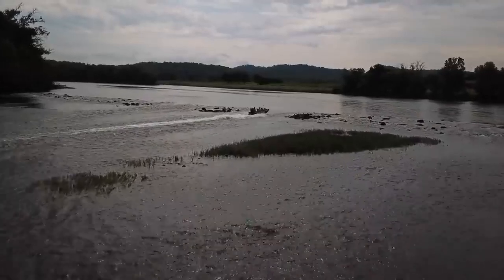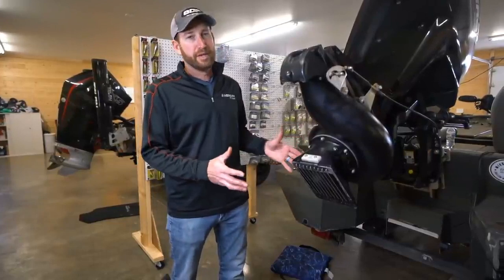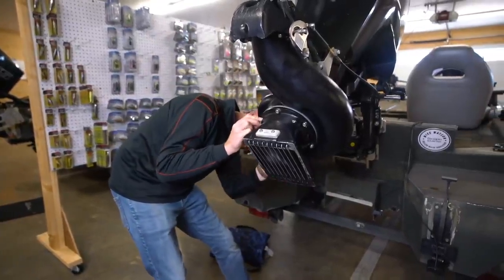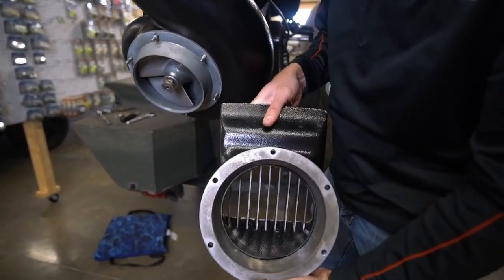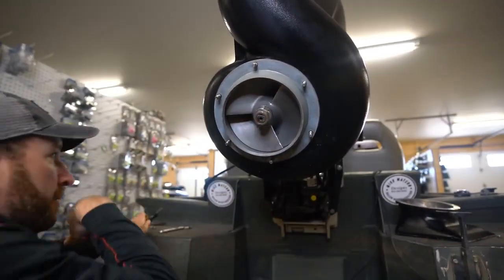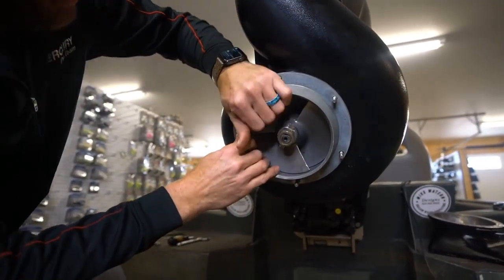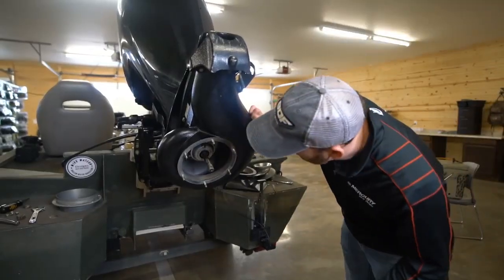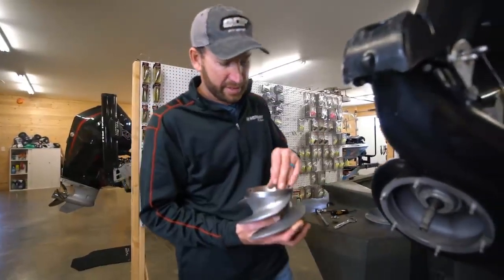Ott’s Garage | Jet Foot Adjustments | Jet Outboard Maintenance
In this Ott’s Garage we dive into the jet foot on my Mercury outboard engine. The foot is really a simple design that doesn’t have many parts to it. I am not overly mechanically inclined so dont think you cant do this either! I also don't know all the ins and outs of this but, these are some simple things you can do to help get the most out of your jet drive!